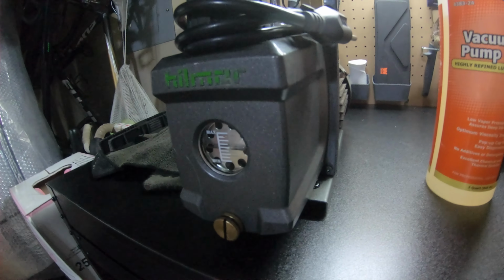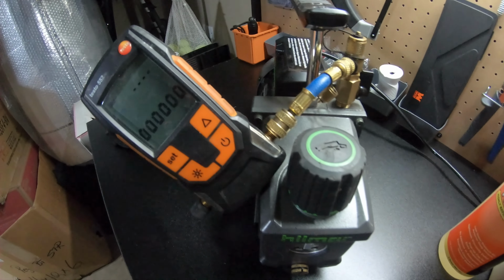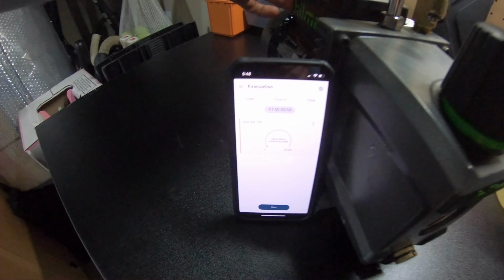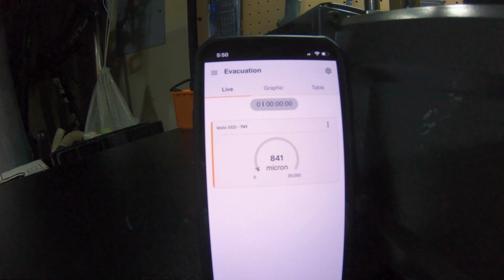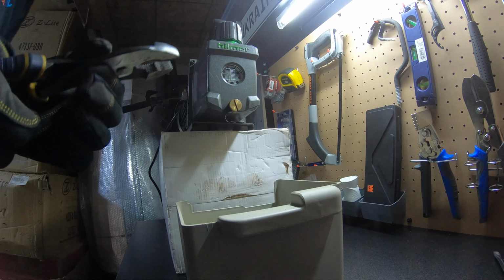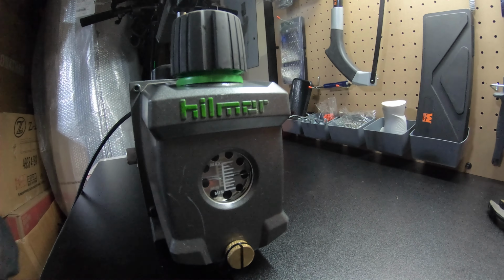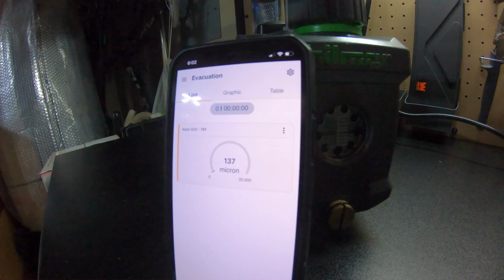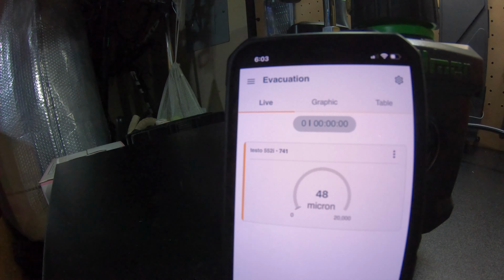Hilmor Vacuum Pump Oil Change | Comparing Vacuum Before and After the Change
Let's see the benefit of changing oil in your vacuum pump.

Vacuum Pump Oil by Nu-Calgon

Do not try to install/service an HVAC equipment if you're not qualified to do so.